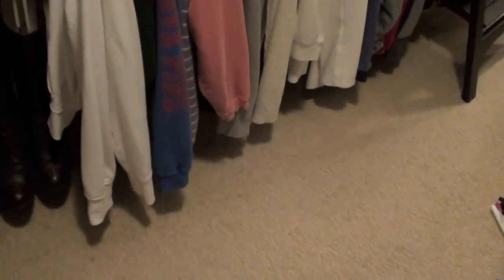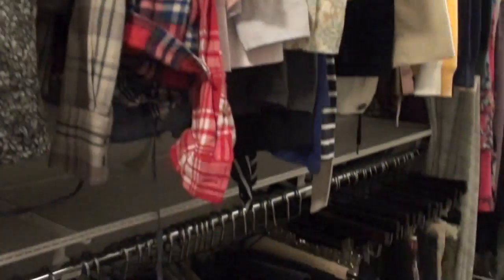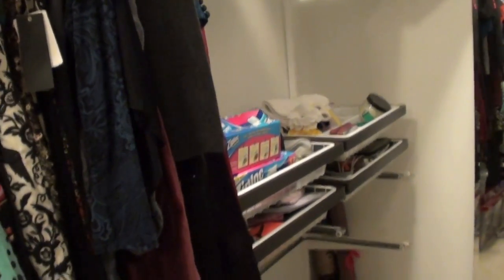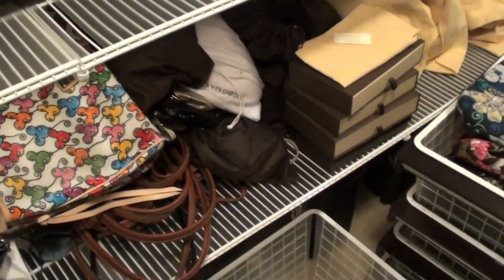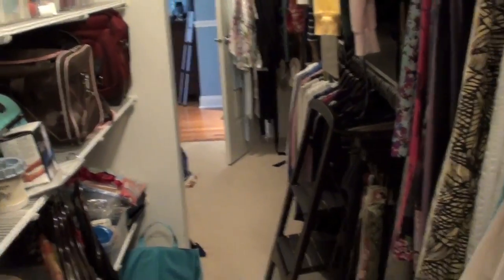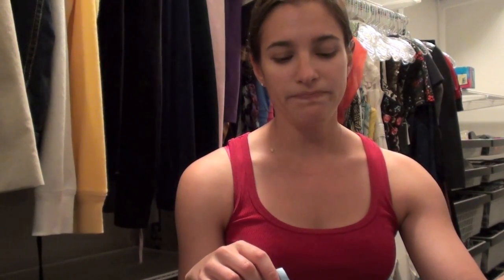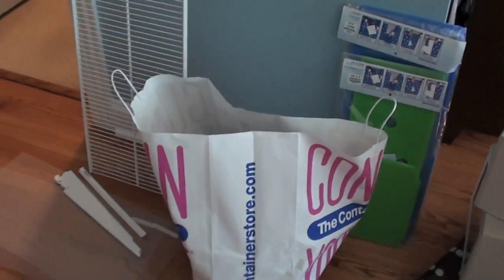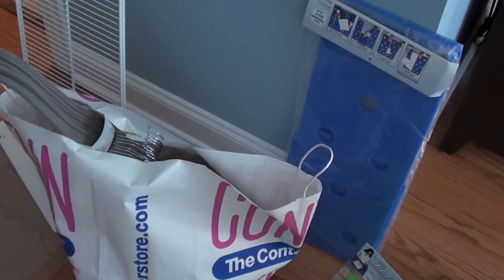Closet Overhaul: Progress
I'm back with more footage from working on my closet, this time from the actual organizational process.  I give you a look into my methods in the case of my closet overhaul and show you some of the tools I used as well.

I'll be back soon with my completed After Tour.

*I purchased all items shown.*